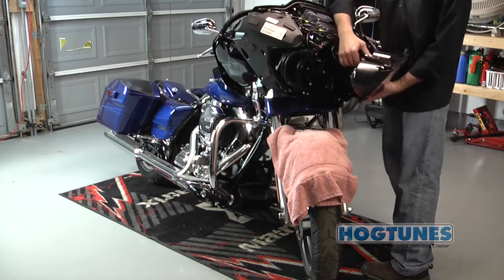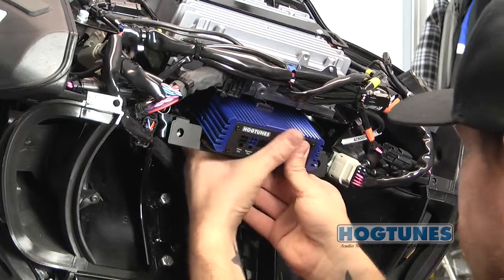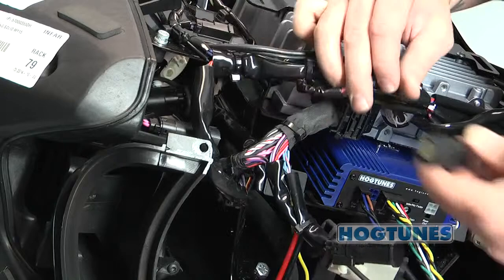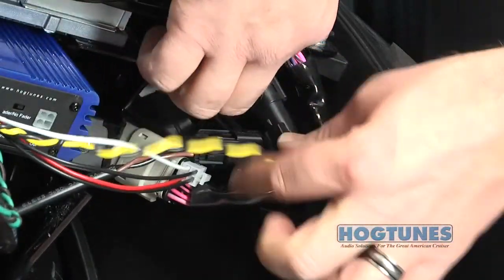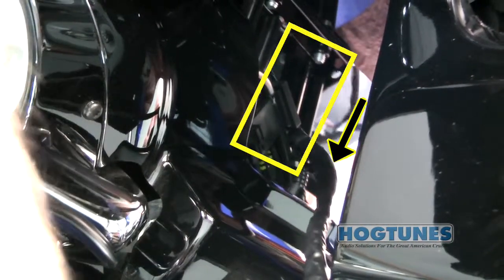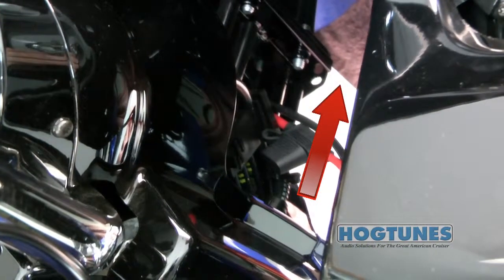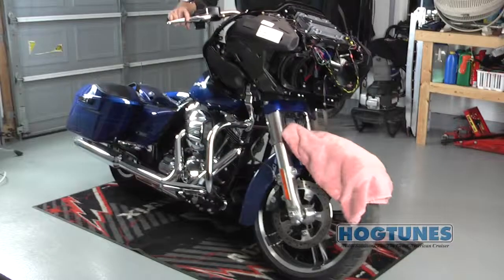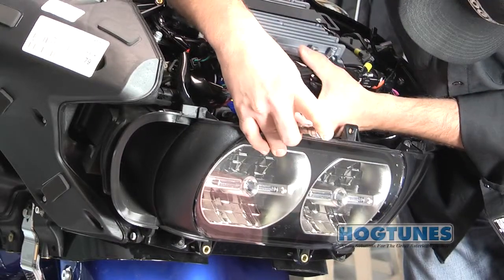NCA 450 RM Road Glide Amplifier Installation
Step-by-step guide of how to easily install the NCA 450 RM Road Glide Amplifier.  Fits 2015 + "Rushmore" Road Glide Models.